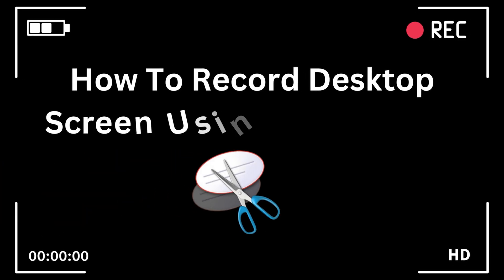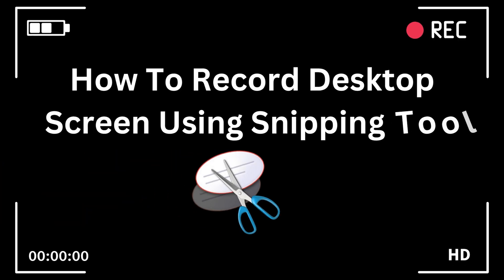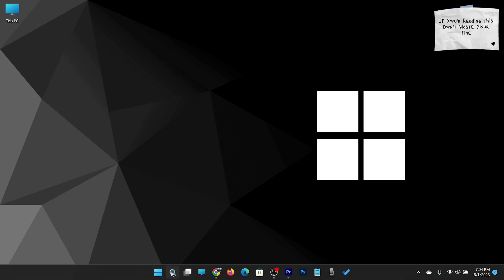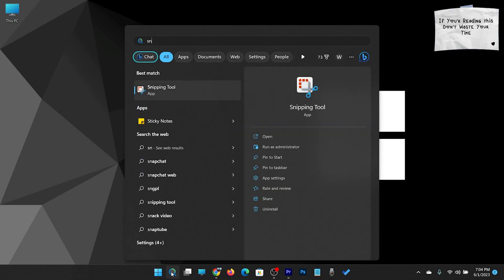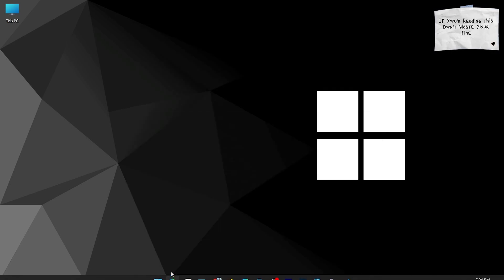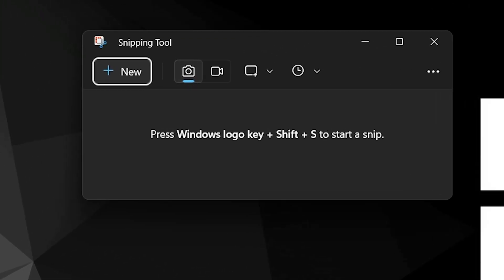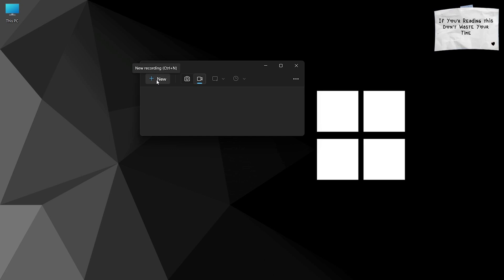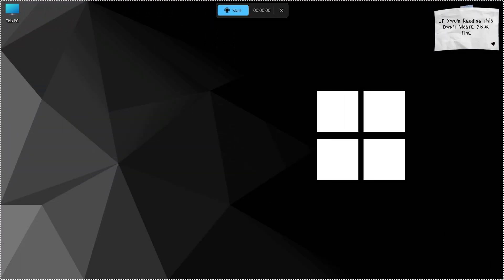How To Record Your Desktop Screen Using Snipping Tool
We all know Snipping Tool is useful windows utility to capture screenshots in on computer but, now a days snipping tool offering desktop screen recording too.
In this video we are going to cover this watch this short video guide & Learn how to effortlessly record your desktop screen using Snipping Tool in this step-by-step tutorial. Discover the power of this free screen recorder and capture high-quality videos of your computer activities with ease. Enhance your productivity and share your expertise by creating engaging tutorials, presentations, or demonstrations. Start recording your screen for free today!

Query Solved: ✅ How to Use Snipping Tool As Screen Recorder